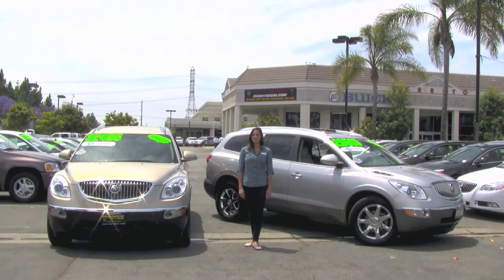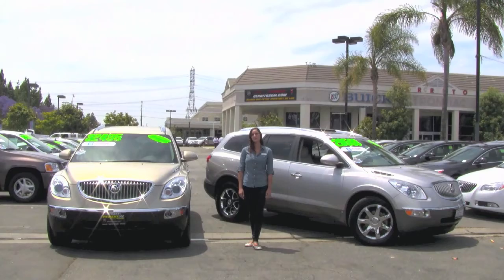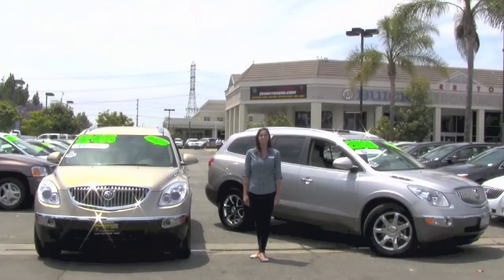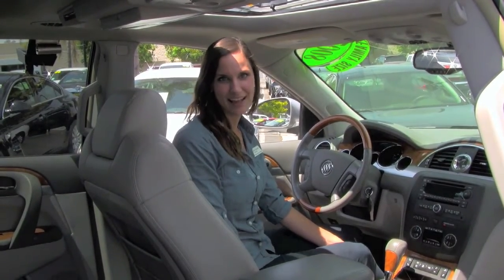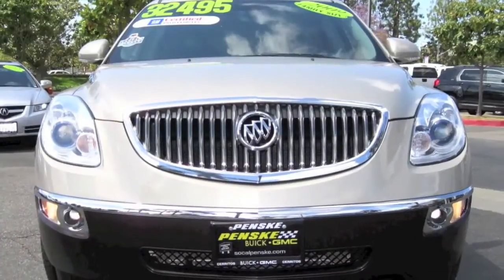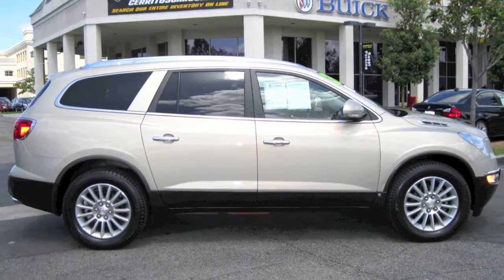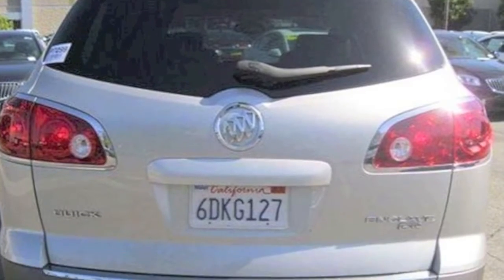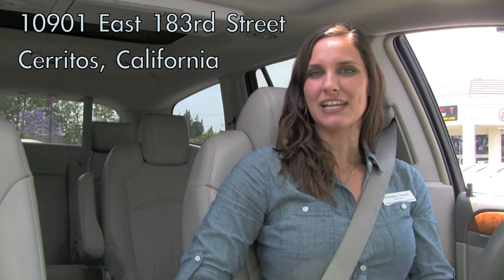2008 2009 Buick Enclave